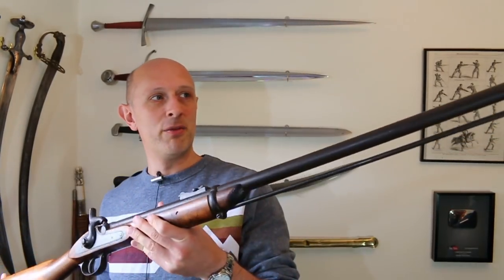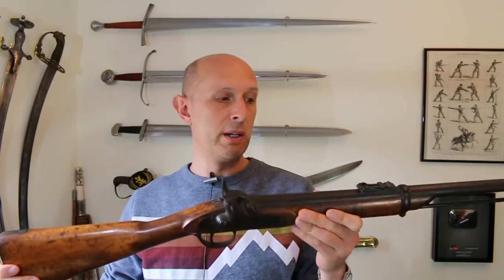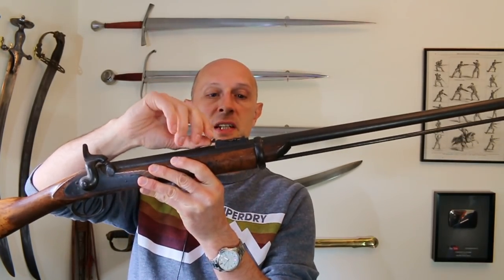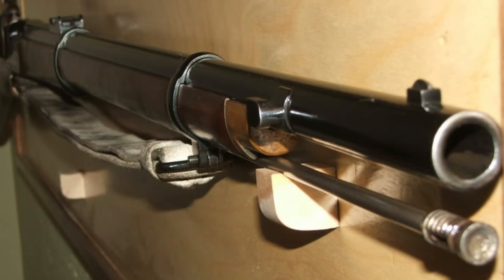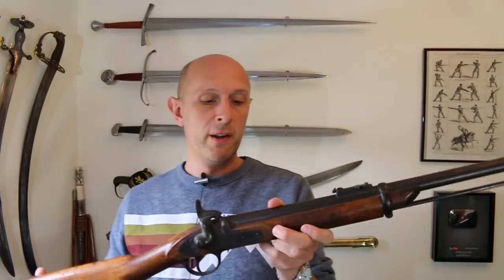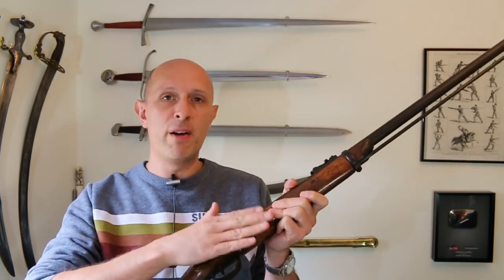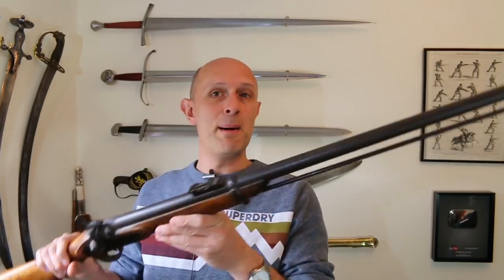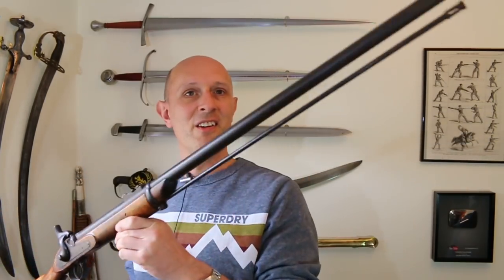Lancaster's Patent Muzzle Loading Rifle